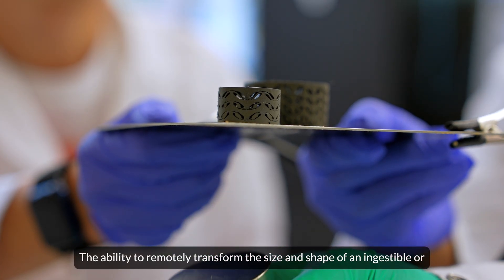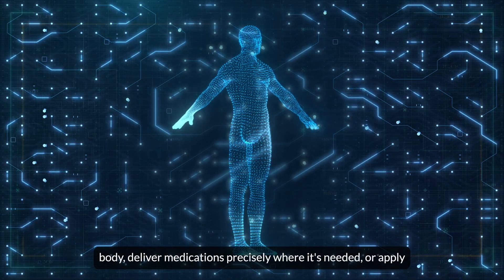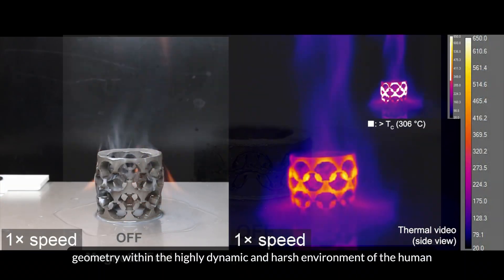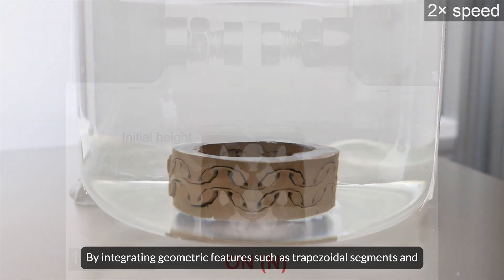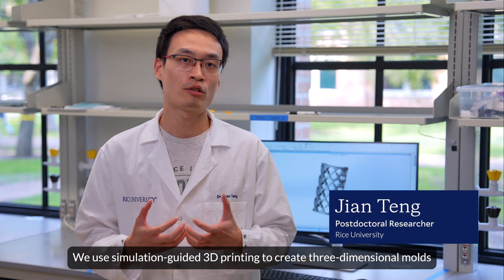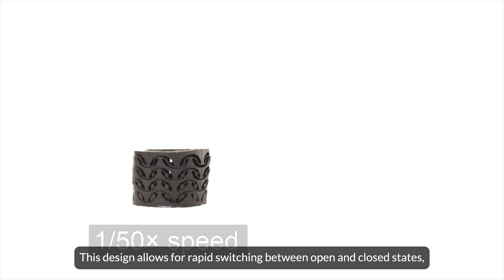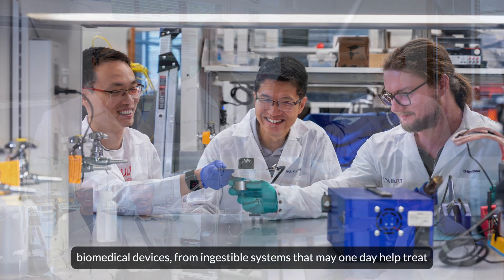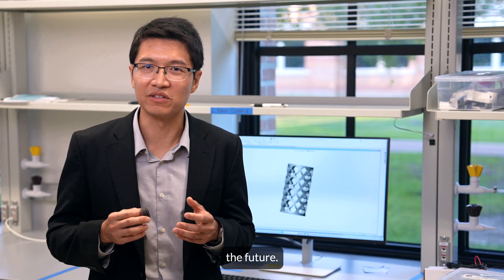Novel metamaterial can potentially revolutionize implantable and ingestible devices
Rice researchers create a novel ‘metamaterial’ that can potentially revolutionize implantable and ingestible devices Researchers led by Yong Lin Kong, assistant professor in the Department of Mechanical Engineering in the George R. Brown School of Engineering and Computing at Rice University, have developed a soft but strong “metamaterial” that can be controlled remotely to rapidly transform its size and shape. The invention, recently published in Science Advances, represents a significant advancement that can potentially transform ingestible and implantable medical devices.